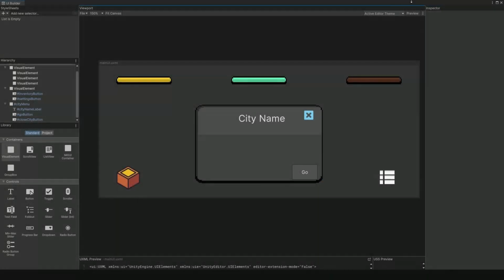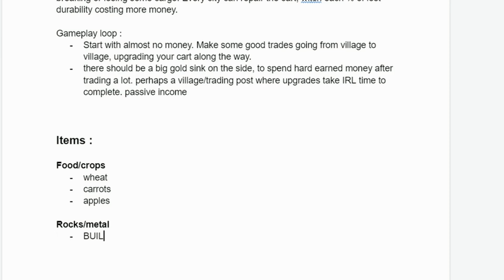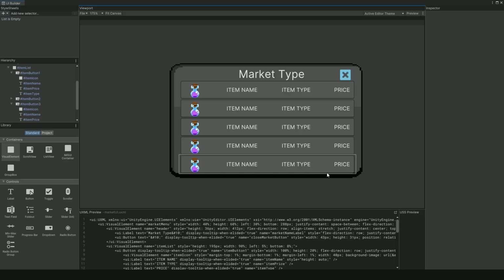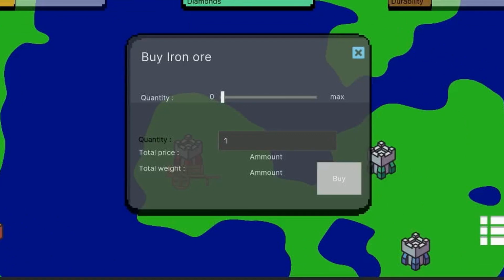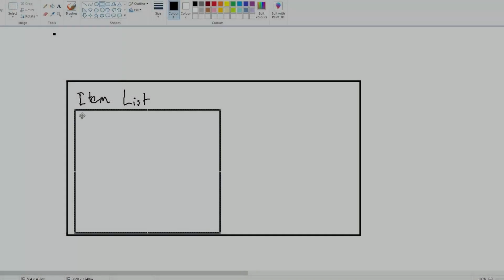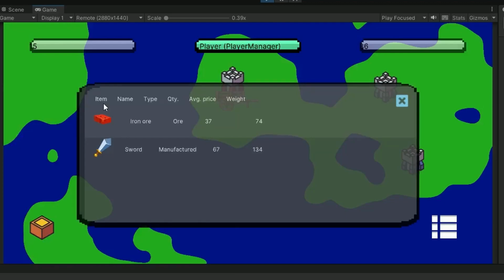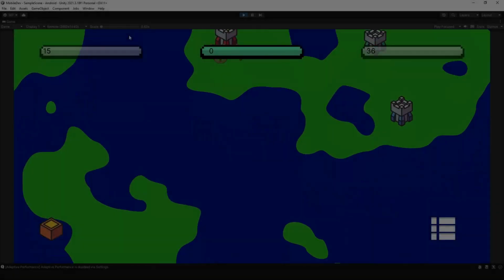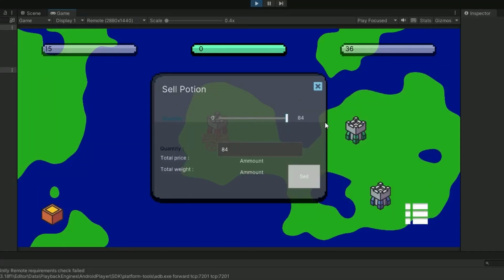INVENTORY SYSTEM | MOBILEDEV #3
Hey! In this video, we will be making an inventory system for our mobile game, as well as putting trading functions in the game and updating the UI for these changes.

This series focuses on learning mobile game development, as well as enhancing my gameDev skills in general!

Media Used :
href" title="gold icons"Gold icons created by Umeicon - Flaticon
href=" title="best price icons"Best price icons created by tulpahn - Flaticon